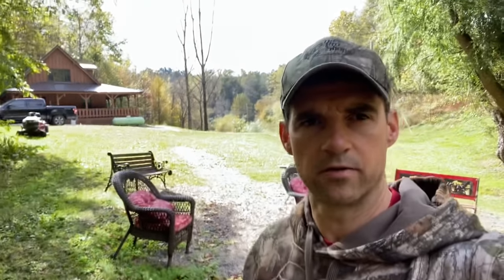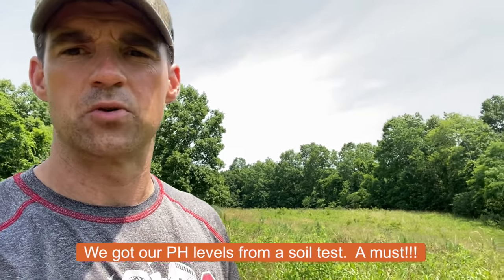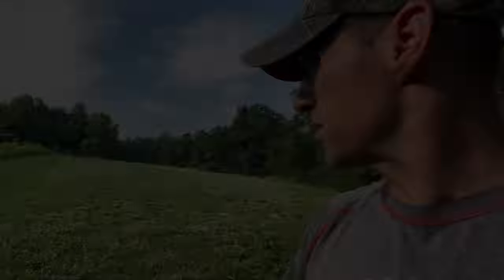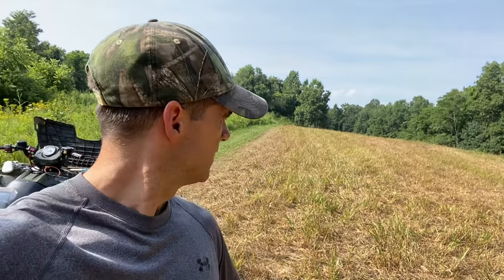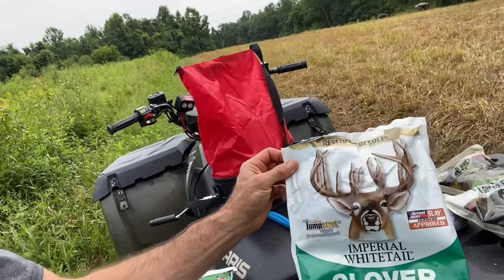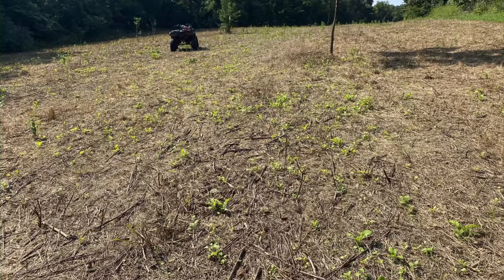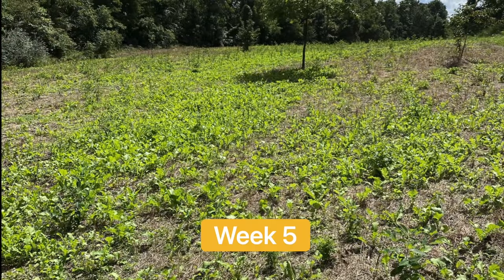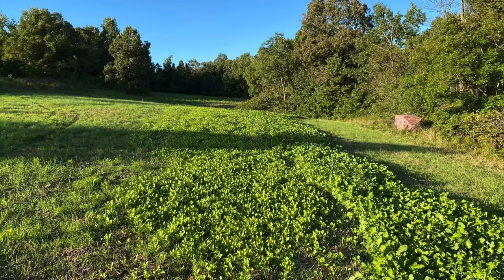No Till - First Time Food Plot